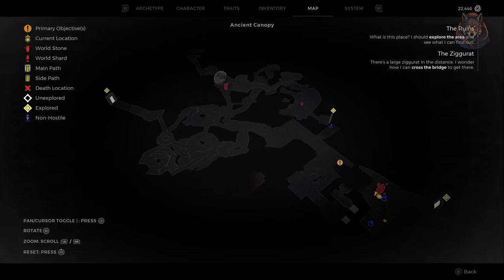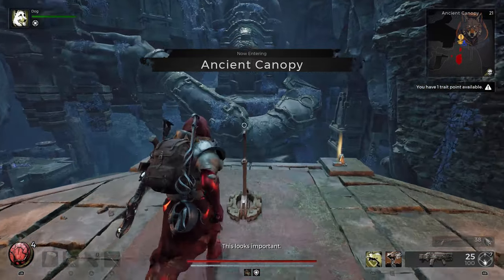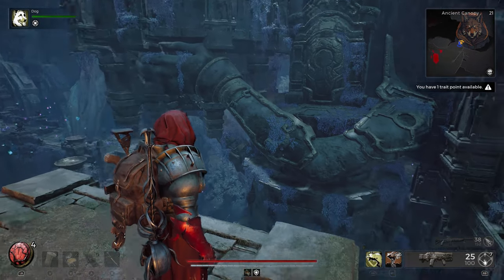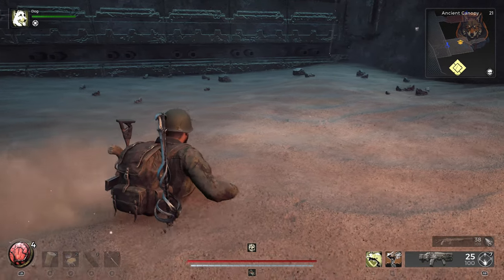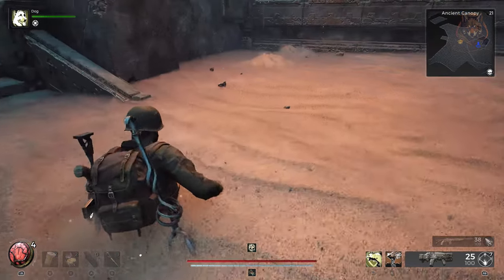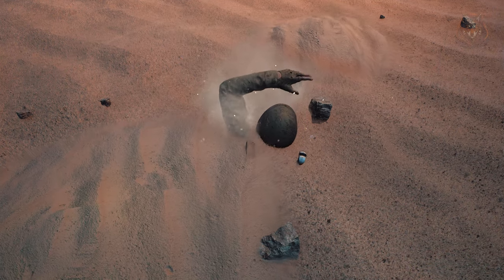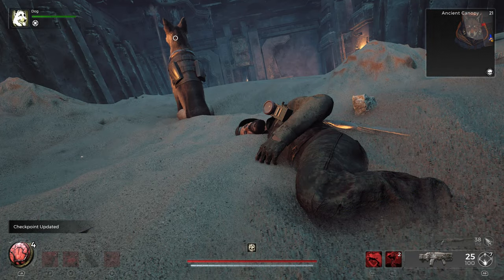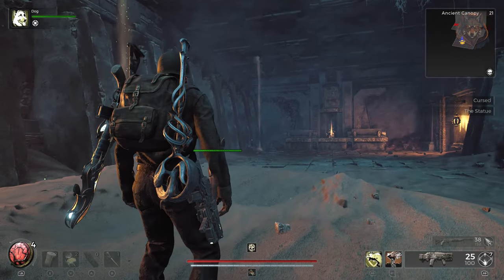How To Get INVOKER Archetype Early - Secret Old Flute Location - Remnant 2 Forgotten Kingdom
How To Get INVOKER Archetype Early - Secret Flute Location - Remnant 2 Forgotten Kingdom

*Timestamps*
0:00 - Intro
0:10 - Lower the stairs
0:30 - Reach the secret room
1:07 - Find the Old Flute
1:41 - Unlocking Invoker Archetype

LunarGaming remnant2 remnant lunargaming quest guide, walkthrough, gameplay, how to, where, Remnant 2, forgotten kingdom dlc, unique weapons, weapons, best, secrets